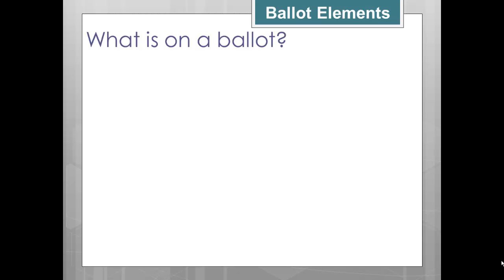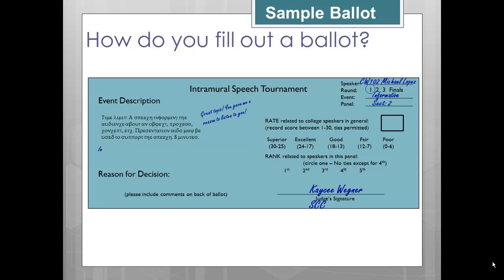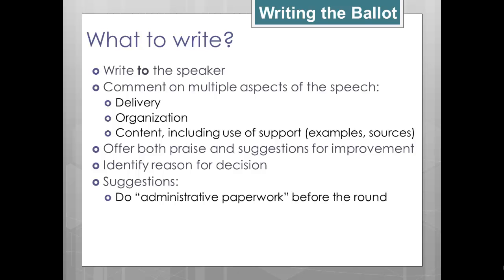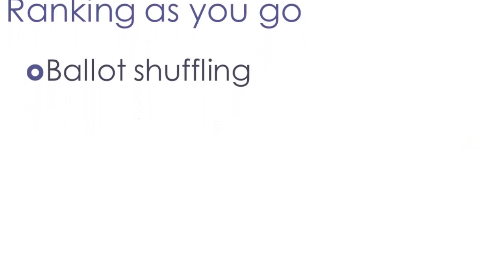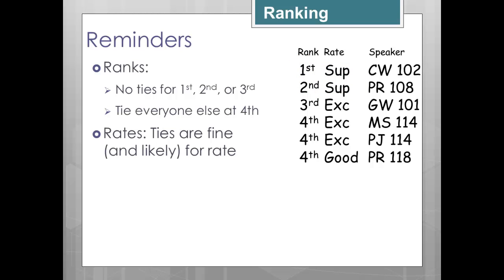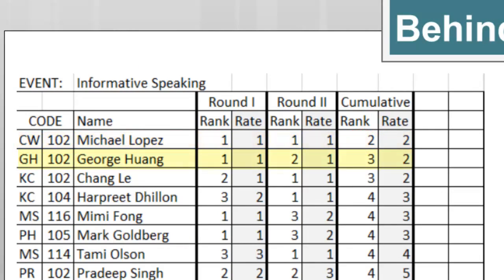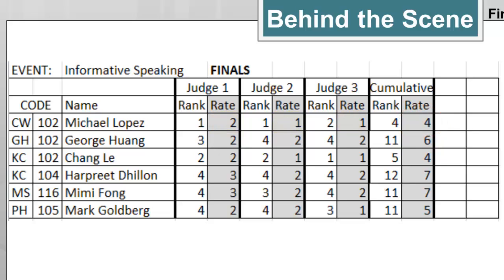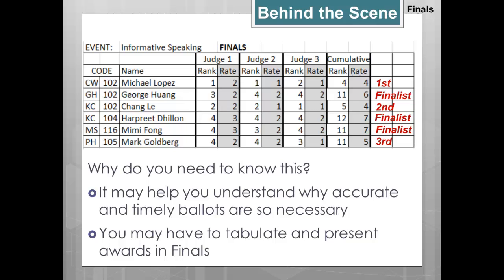Completing an IE Ballot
How to complete a ballot for an intramural speech tournament